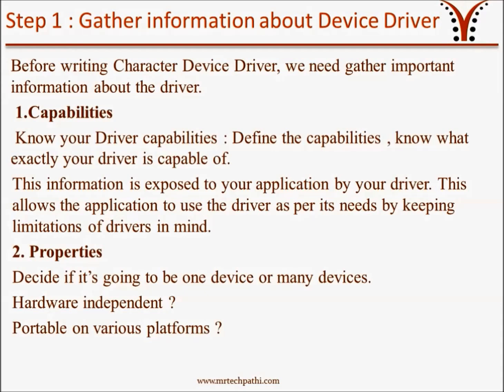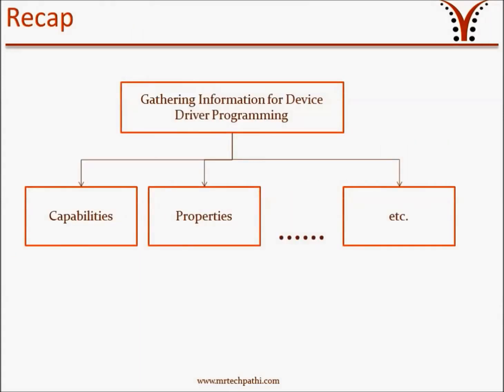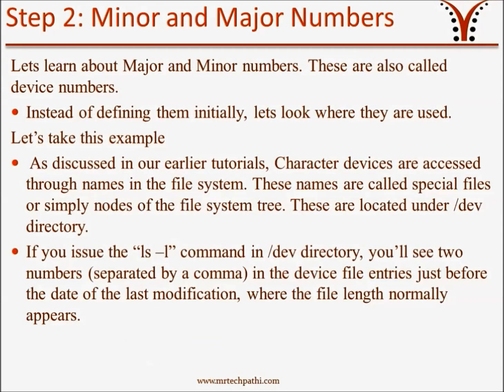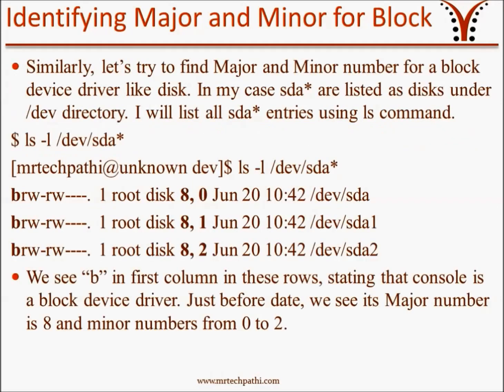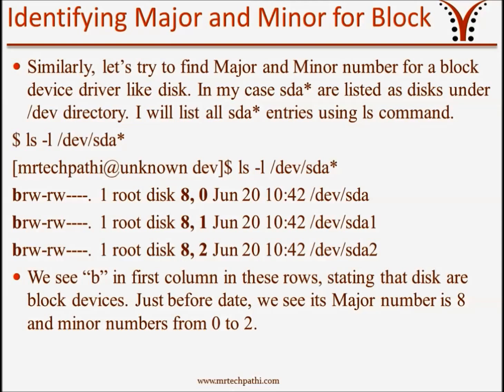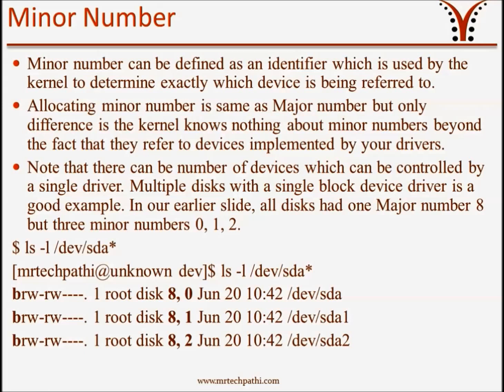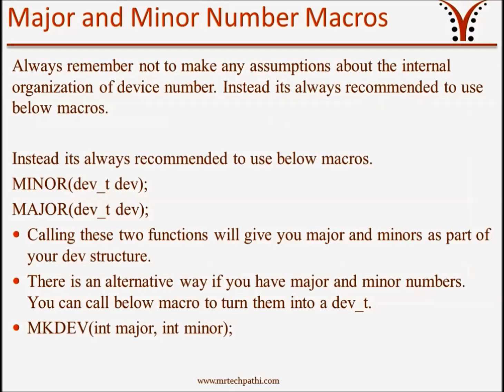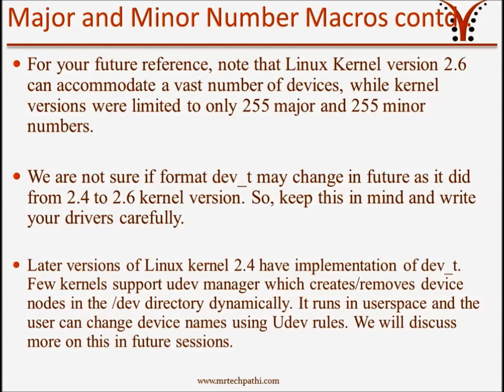Linux Device Drivers Part - 12 : Major and Minor Numbers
In this session we will discuss following topics

1.Books to refer for Linux Device Driver Programming
2. Our mail Goal to achieve in up coming sessions
3.Steps to follow while Linux Device Driver Programming
Under this particular topic we will learn about
     Gathering information about a Linux Device Driver
     Gathering information of SCULL Device Driver
     Identifying and defining Major and Minor Number
     Representation of Device numbers